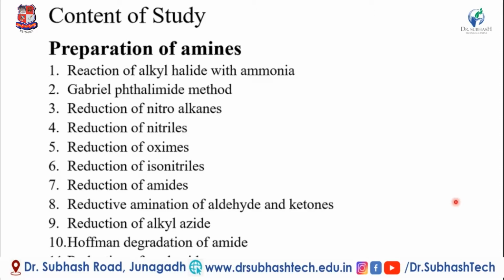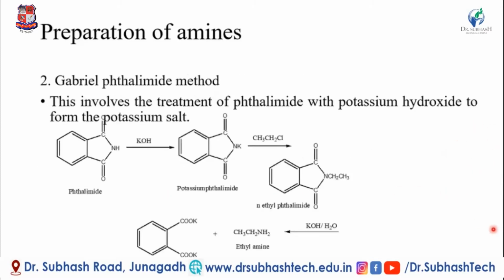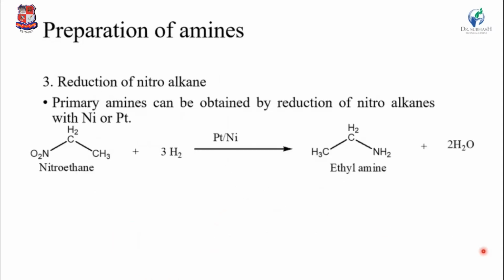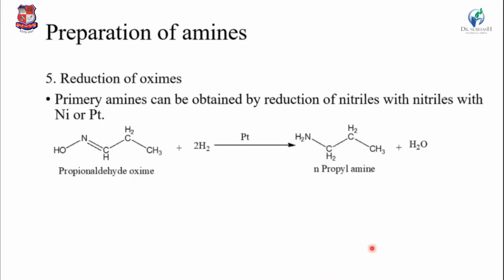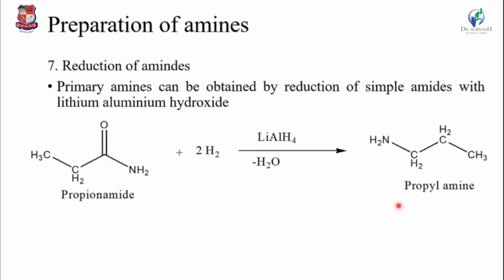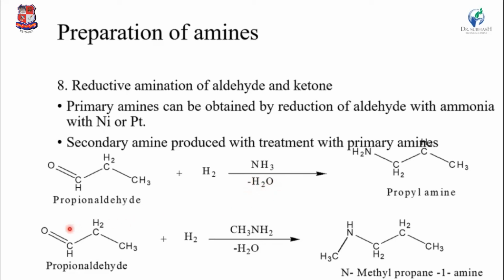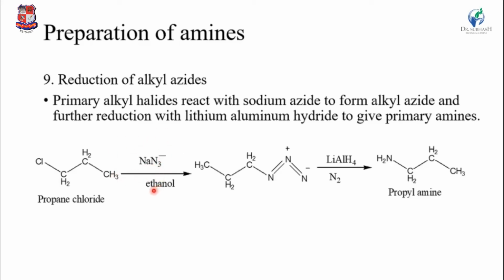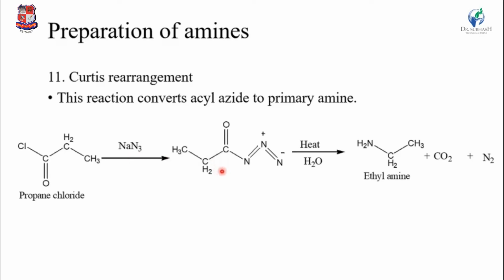GTU_BPPHARMACY_BP202TP_Method Of Preparation Of Aliphatic Amines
BP-PHARMACY
Subject: BP202TP - Pharmaceutical Organic Chemistry I
Created by: Ms. Nidhi S. Ghetiya | 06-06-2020 | 25 MB
College: DR. SUBHASH TECHNICAL CAMPUS
Topic: Method of Preparation of Aliphatic Amines